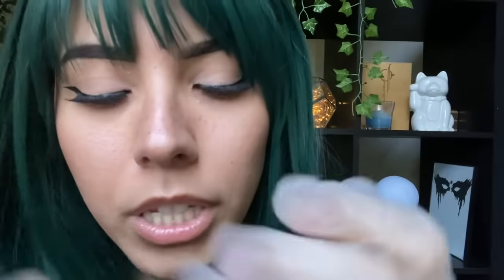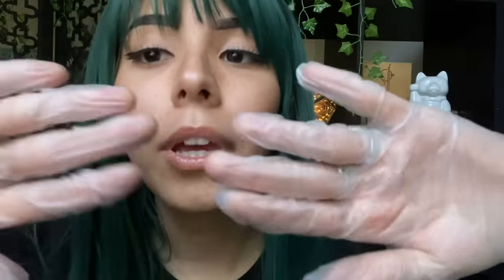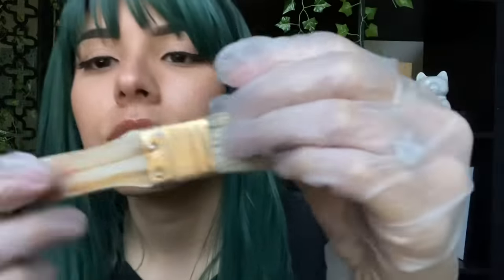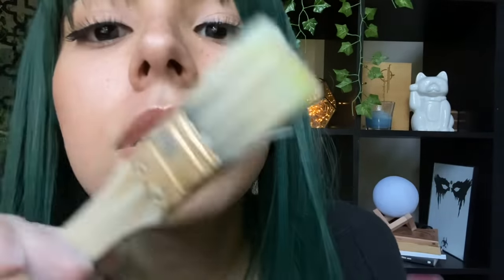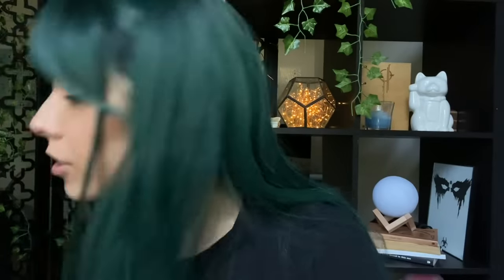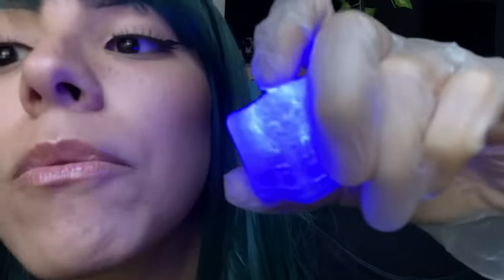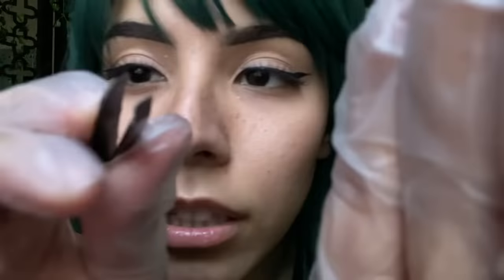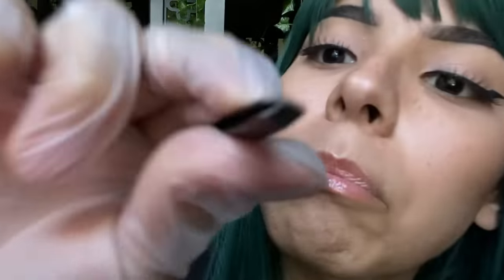ASMR Face Examination | Fast and Aggressive